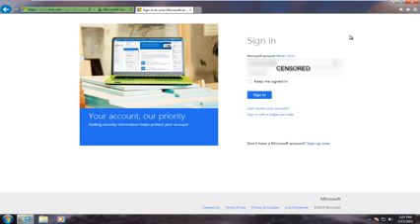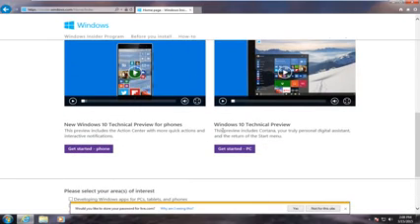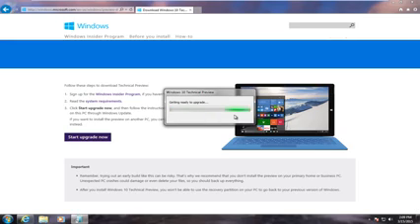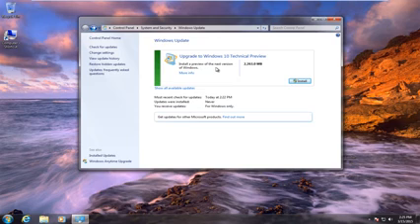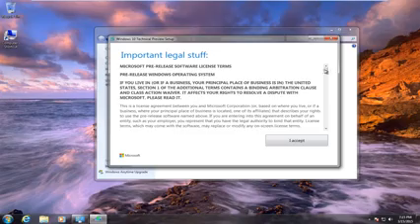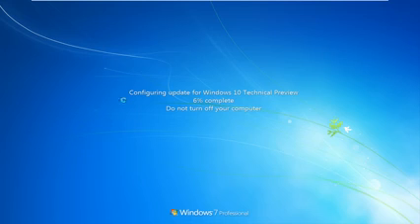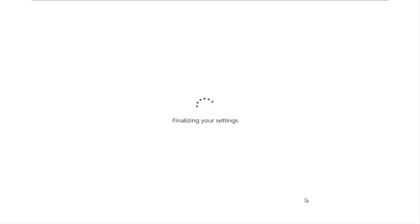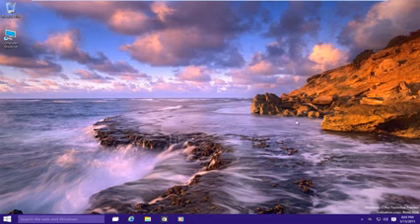How To Upgrade Windows 7 8 1 to Windows 10 FOR FREE YouTube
NOTE: You need to have SP1 installed on Windows 7 in order to upgrade to Windows 10 using the Windows Update method shown in this video. If you are upgrading from Windows 8.1 some apps may not be supported yet on Windows 10.

System Requirements:
Processor : 1GHz or faster with support for PAE, NX, and SSE2
RAM : 1GB (32-bit) or 2GB (64-bit)
Hard disk space : 16GB
Graphics card : Microsoft DirectX 9 graphics device with WDDM driver

Product key: 6P99N-YF42M-TPGBG-9VMJP-YKHCF

This is a tutorial of how to upgrade to Windows 10. You can upgrade to Windows 10 from Windows XP, Windows Vista, Windows 7 and Windows 8.1. However, only WIndows 7 and Windows 8 are eligible for the free upgrade until July 2016. Shown in this video are no cracks, hacks or key-gens. This comes directly from Microsoft so it is safe (in terms of no malicious software).

This tutorial applies for users of Windows 7 or Windows 8 looking to upgrade to Windows 10. Windows 10 comes in different versions (Home, Professional, Enterprise) and depending on which version of Windows 7 you are using (Starter, Basic, Home Premium, Professional or Enterprise) or Windows 8 (Home or Pro) this will affect which version of Windows 10 you install. Make sure you select the right version of Windows 10 along with the correct 32-bit or 64-bit denotation. Windows 10 can be installed using an automated process through Microsoft or the ISO file can also be downloaded and placed onto a USB/CD/DVD and installed on a computer that way (if preferred). The latter method is best when installing Windows 10 on a different computer.